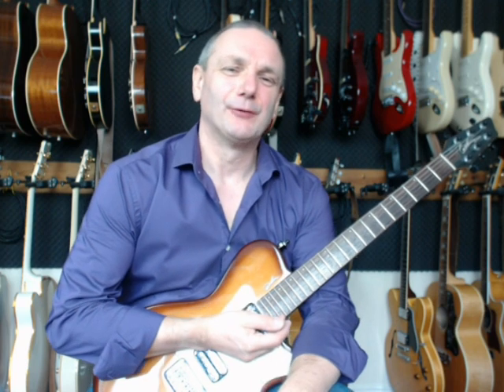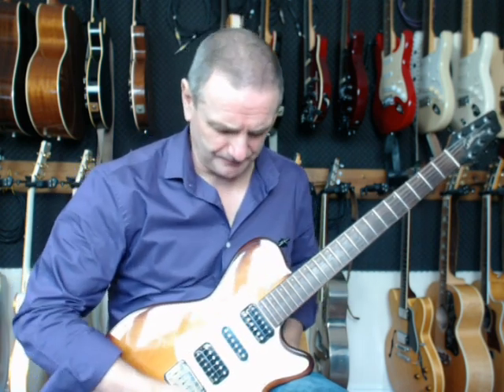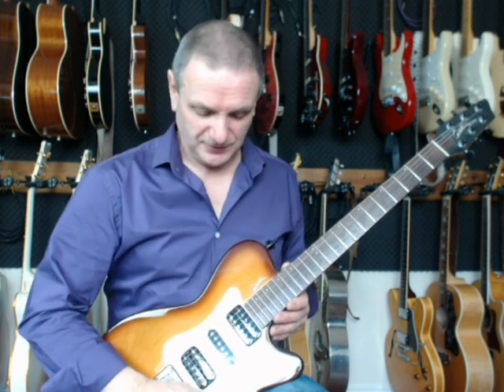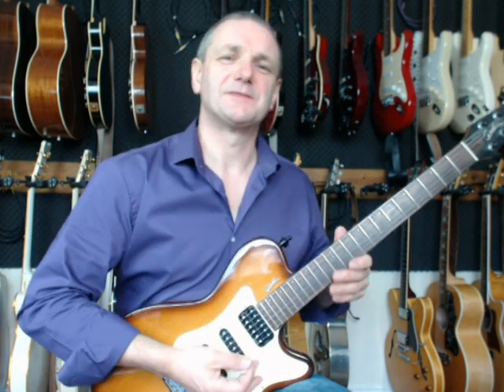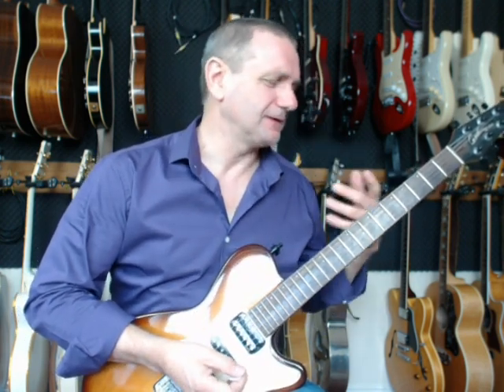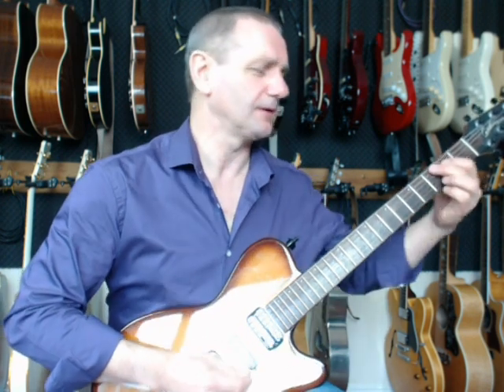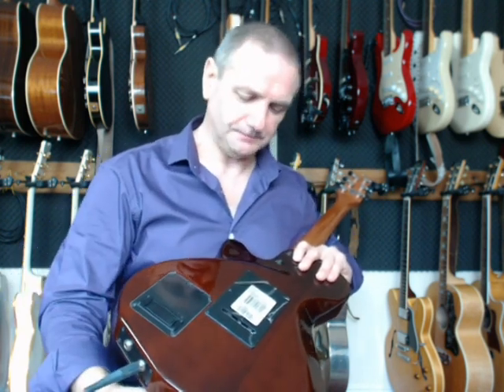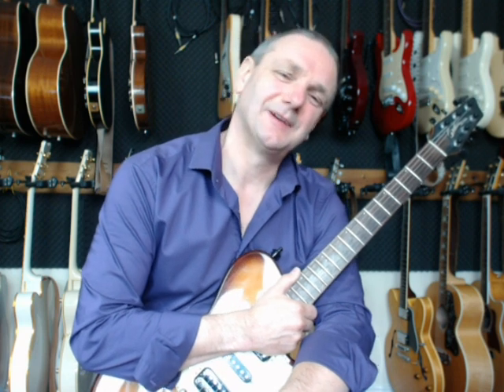Godin Solidac - slightly odd, VERY Fantastic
The Godin Solidac is a sleeper guitar - that means it largely gets missed when people are looking for a great guitar that doesn't cost the earth.
Why does it get missed?
Probably because godin is not an aspirational brand like Gibson or Fender, and that means it has to rely on being a great guitar on its own merits, and not get a pass because of the name on the headstock.
I bought mine because it came cheap - I play it because it's bloody brilliant.

Why is it so good?
Massive tonal variety, PLUS a piezo bridge that can route seperatley for an acoustic sound or be blended with the magnetic pickups' sound to add an incisive cut and shimmer to your sound.

What do you reckon - can you live with a less alluring logo if the sound is awesome, the playability exquisite?
Are you bold enough to walk a different path and play a slightly oddball guitar like this?